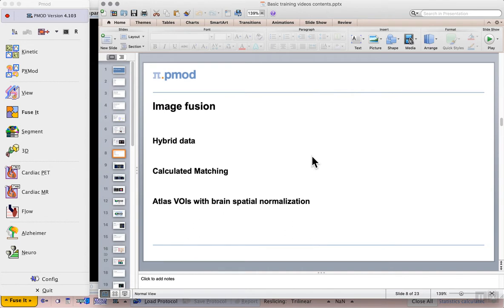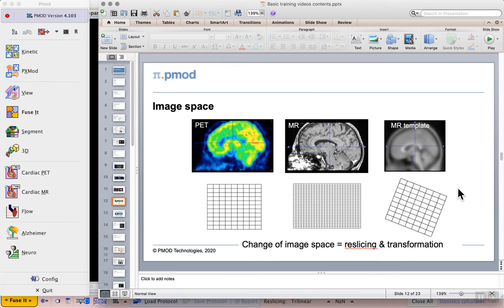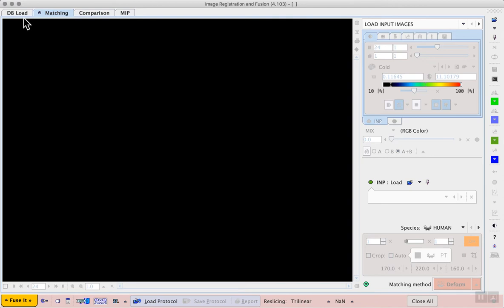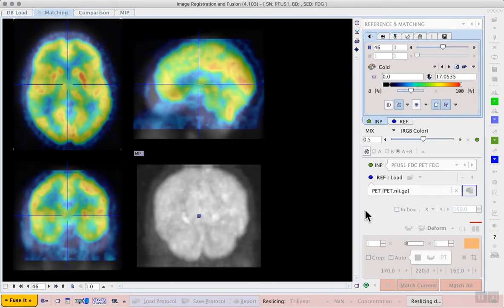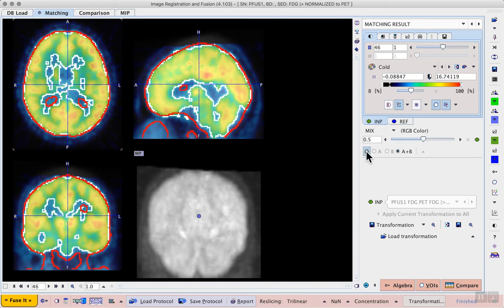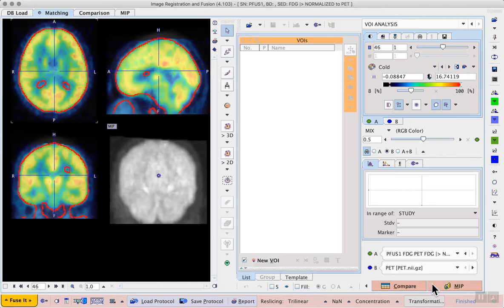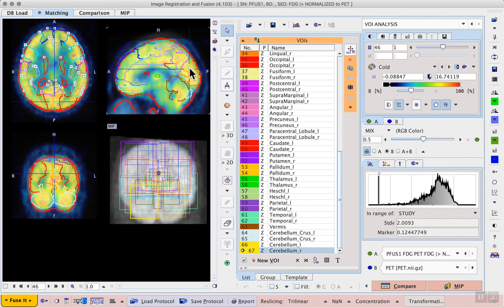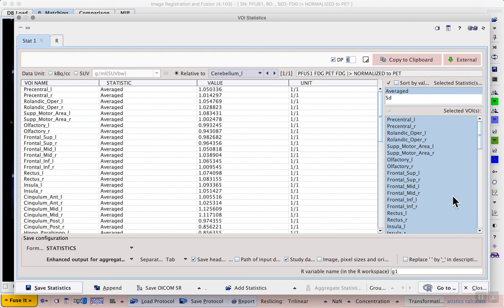H2E3 Template-based brain spatial normalization and VOI atlases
In human neurology research the use of standardized brain atlases is common. Application of these VOI atlases relies on matching of images from an individual to a template image that has the same “image space” as the VOI atlas. Ideally, individual and template images should be from the same modality, for same tracer/sequence. Many templates and atlases are already available and shared online. T1- and T2-weighted MRI templates are common, as are PET/SPECT templates for blood flow tracers and FDG. Note that many brain templates, whether PET or MR, are averages of spatially normalized images from several subjects. This can help to remove minor regional variations and left/right asymmetry, but obviously requires researchers to have images from several normal subjects (ideally outside of the study population), and a template/VOI atlas that these subjects can be registered to. Fuse It provides several brain normalization approaches and atlases with templates.